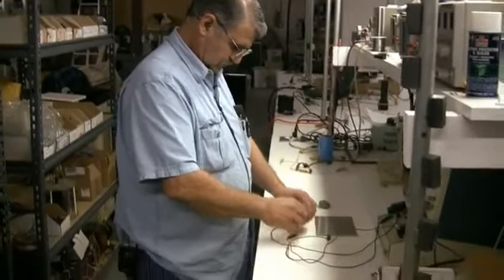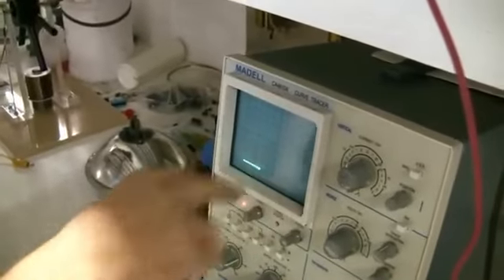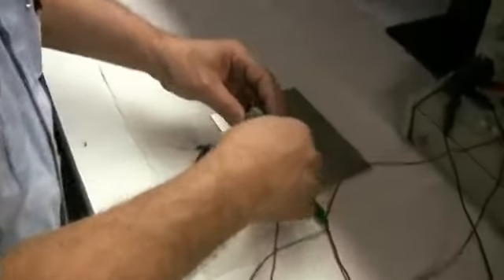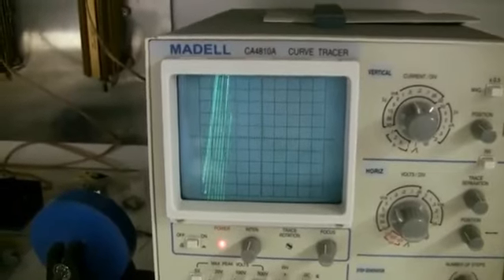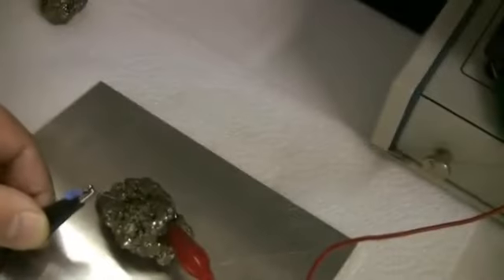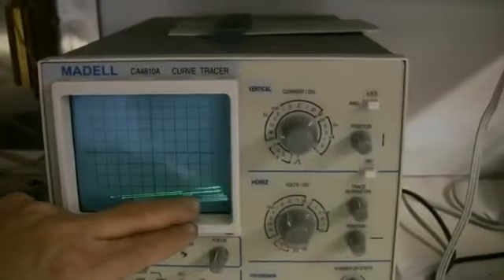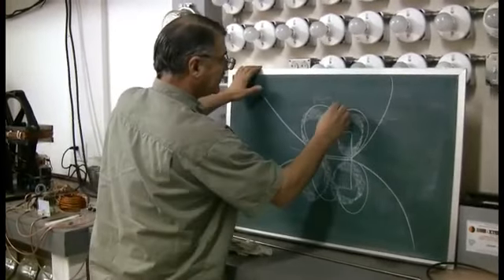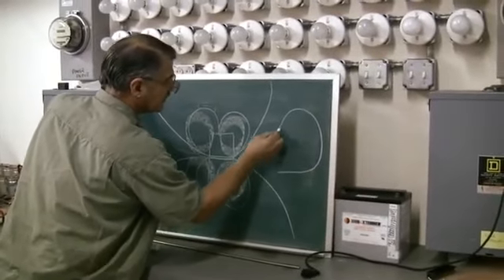12 - Нефтеэлектрика и двигатель Фарадея (2009)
Нефтеэлектрика и двигатель Фарадея (2009)
Petrovoltaics & The Faraday Motor (2009)